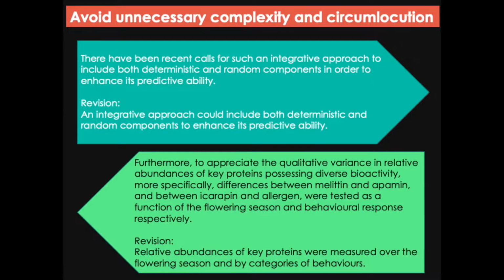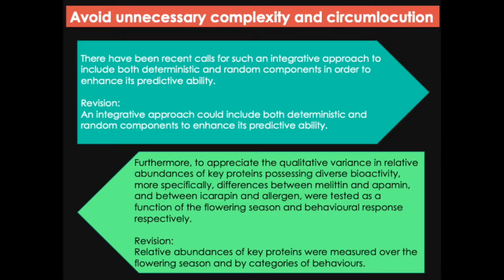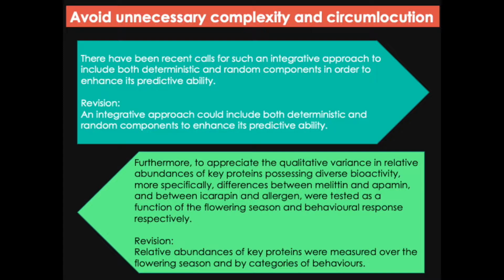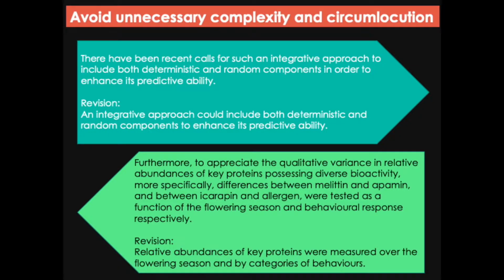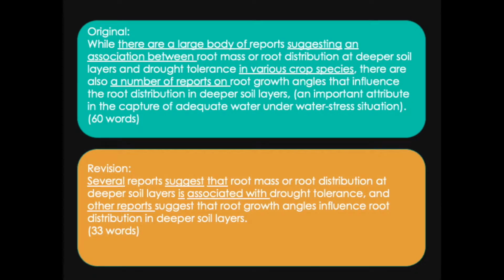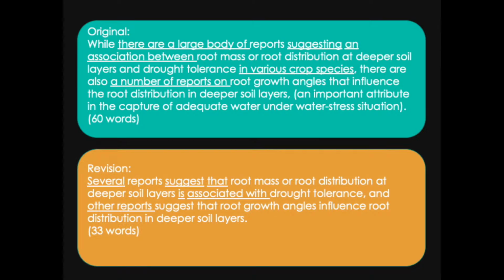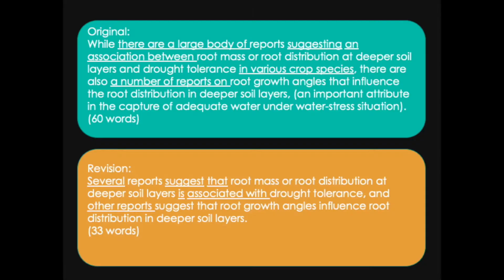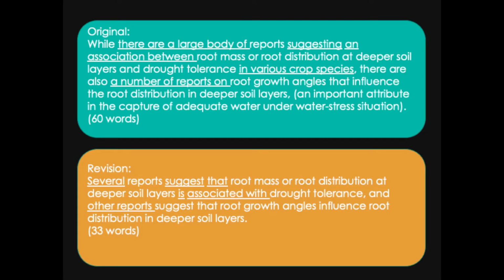Concise technical writing: Get to the point already